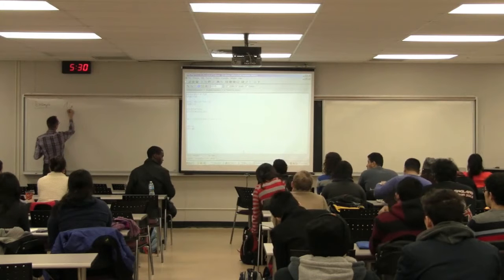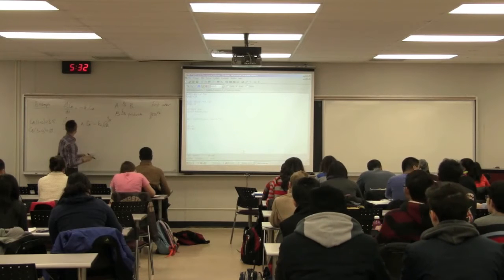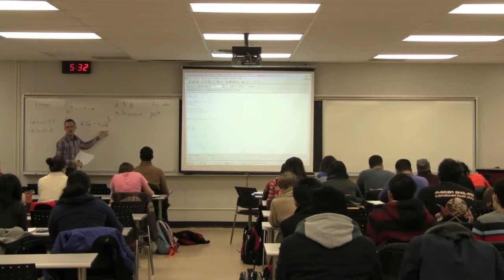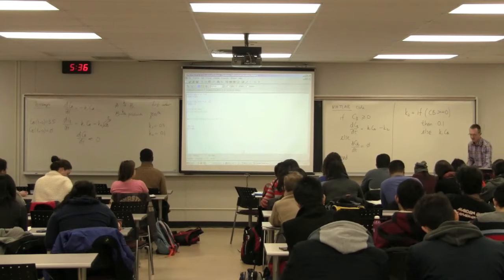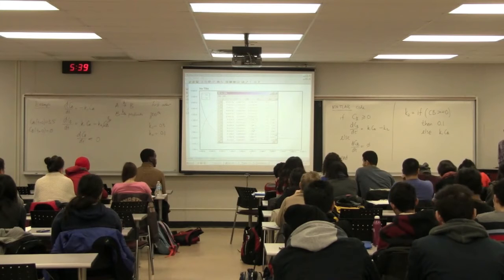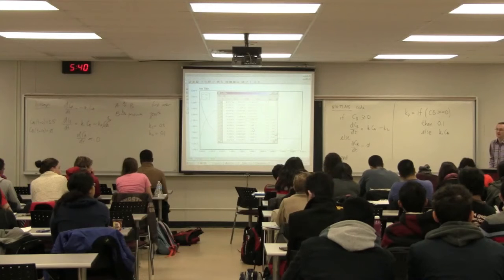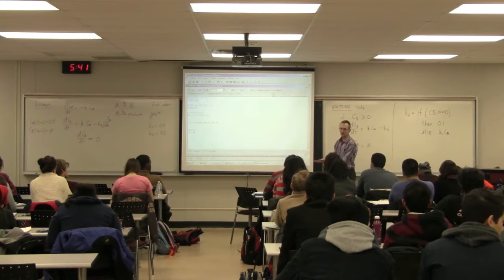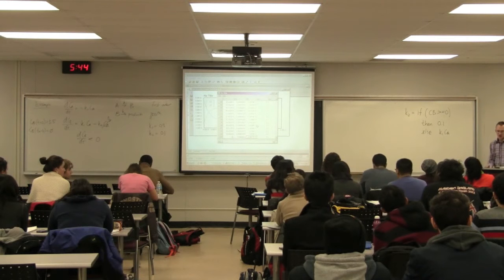Reactor Design 3K4 2013 - Class 09B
Process Control ChE3K4 - "Multiple reactions" of the course